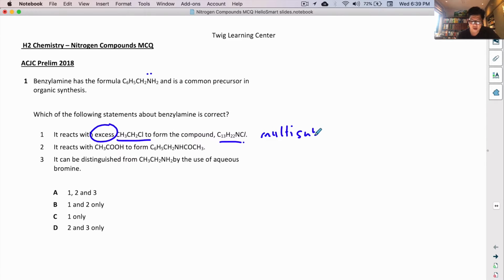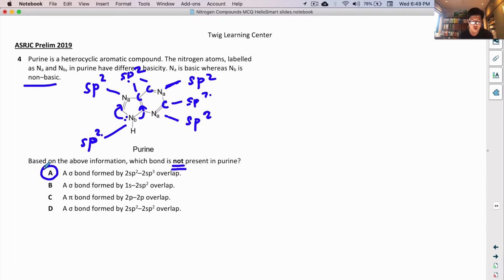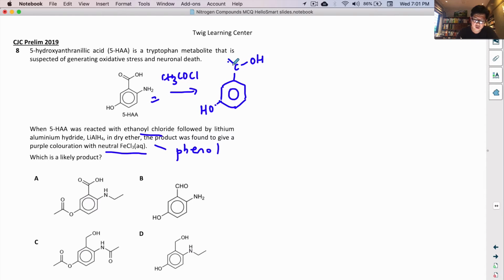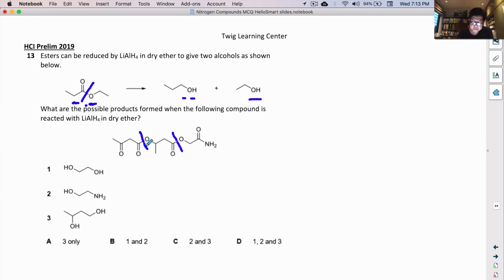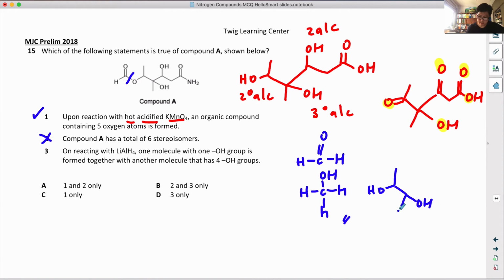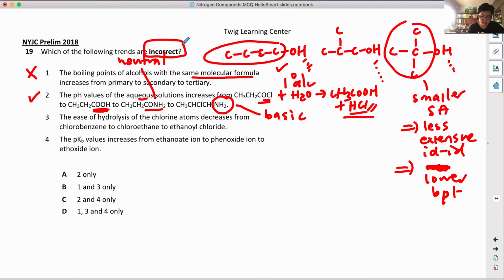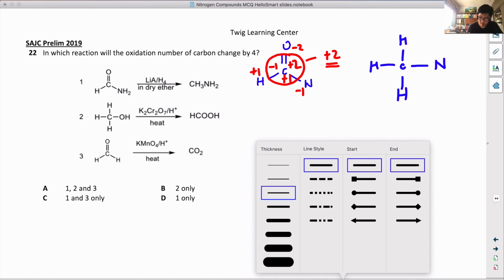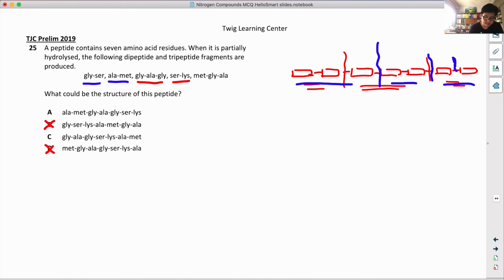Nitrogen Compounds | TWIG Learning Center A-Level Chemistry Tutorials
Mr Donnell Koh strives not only to help his students get good chemistry grades, but more importantly, inspire them to discover the amazing wonders of Chemistry! Watch Mr Donnell Koh discuss questions on Nitrogen Compounds.

The Nitrogen Compounds tutorial covers the essence of the concepts and the application tested in A-Level Chemistry exams.